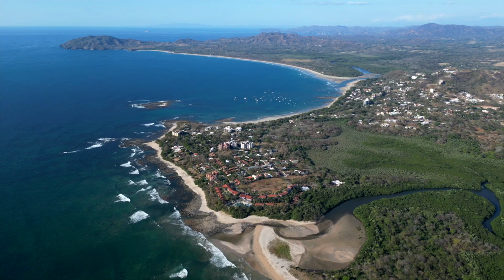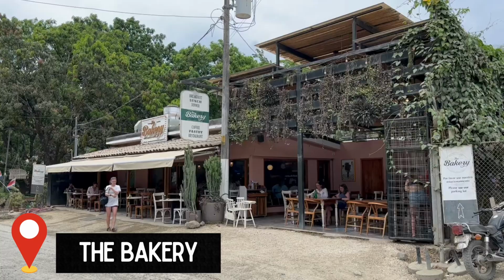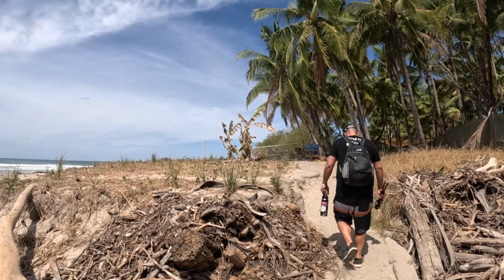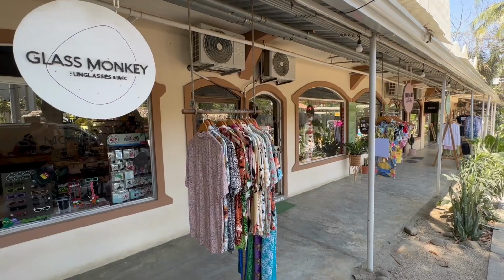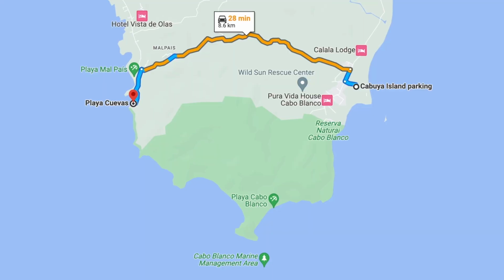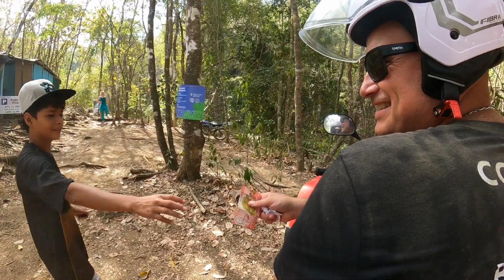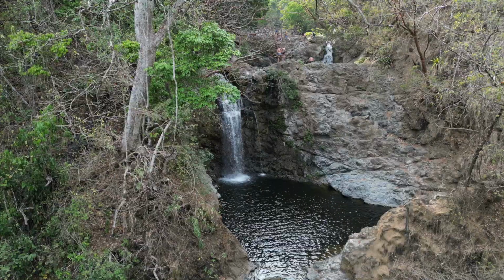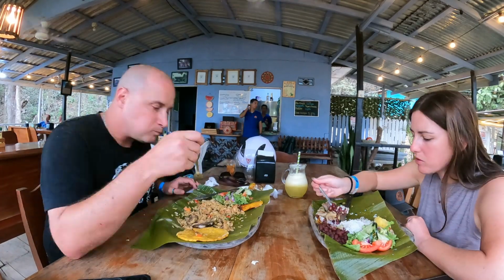SANTA TERESA, COSTA RICA 20 YEARS LATER! (TRAVEL GUIDE)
It's been 20 years since I have been in Santa Teresa, Costa Rica and as I know a lot can change in that amount of time I guess I wasn’t full expecting it to change so much! Santa Teresa, Costa Rica is located on the southern tip of the Nicoya Peninsula and is known for its surf and laidback atmosphere. It seems over the past decade the word has gotten out of how beautiful Santa Teresa is and tourists and foreign investors have been flocking here. So in this Costa Rica Travel Vlog we will be showing you around Playa Carmen, Playa Santa Teresa, a bit of Mal Pais and up to the Montezuma Waterfalls on ATV. I will also be talking about my experience returning after 20 years and a little of how this development has affected the locals, which is always something you should keep in mind when traveling, supporting the locals.

🎥 Looking to become a CONTENT CREATOR or IMPROVE you photo and video skills and want to LEARN from the best in the business? JOIN US and thousands of other LCA members TODAY

🎶 Having trouble finding GOOD MUSIC for your videos?

This means that we may be compensated if you (the consumer) choose to utilize the links located here, in our channel. We only recommend products, services, and resources we believe will provide value to YOU! We greatly appreciate when you use our links!